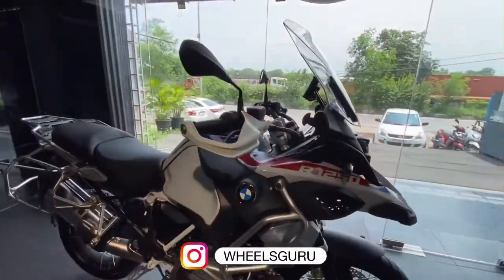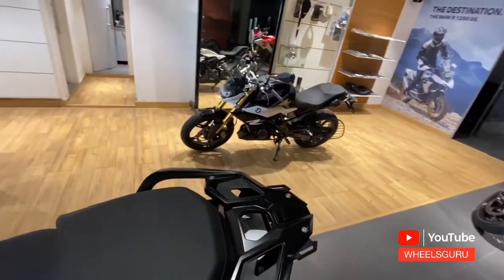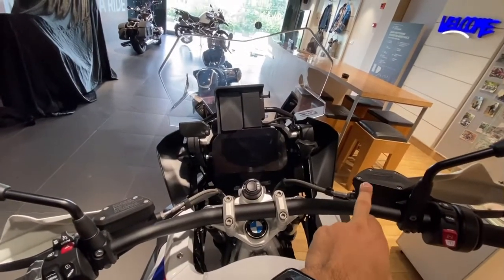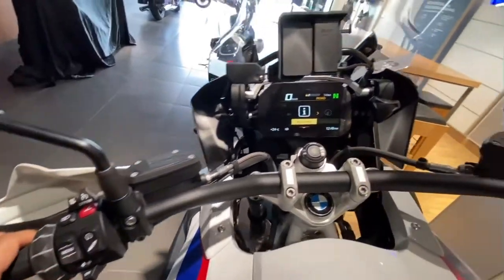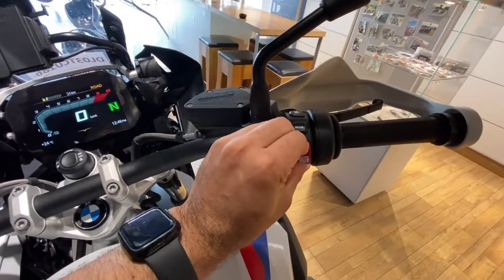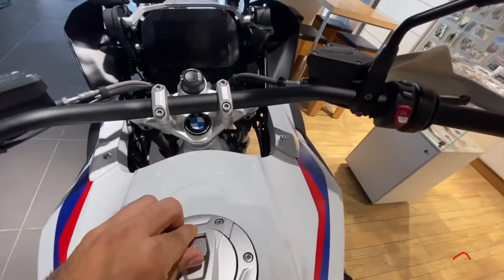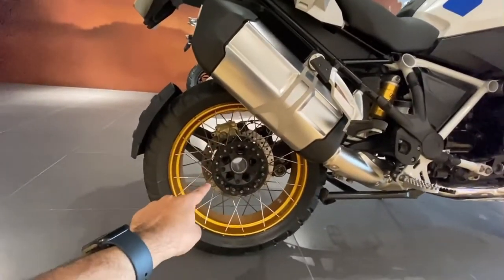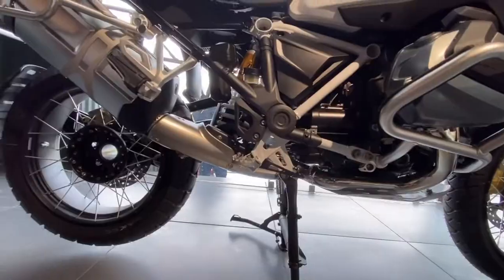BMW R1250 GS & GS Adventure 2021 Full Product Features | Shahnawaz Karim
Gorilla Pod
GoPro Hero 9
DJI Mavic Drone